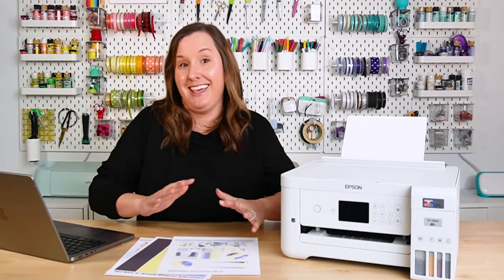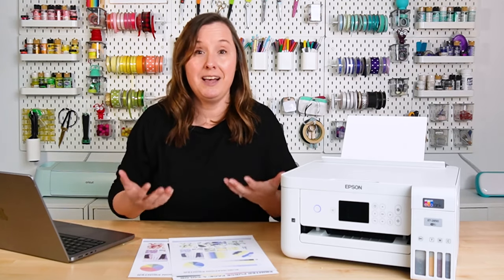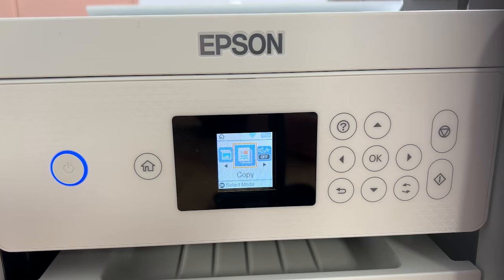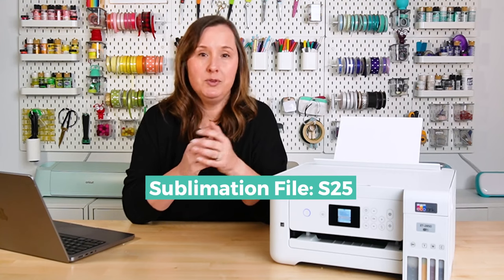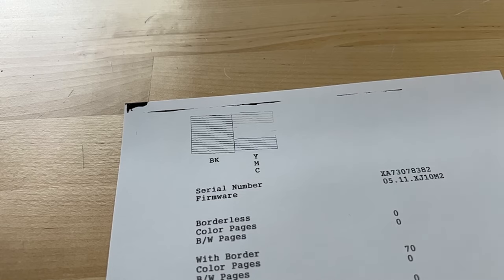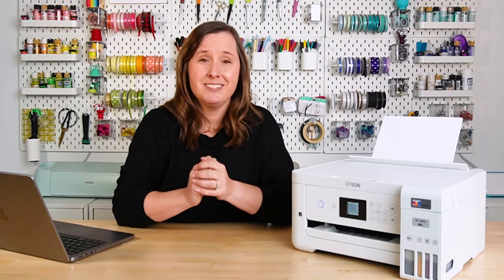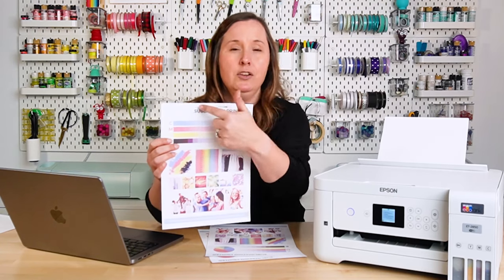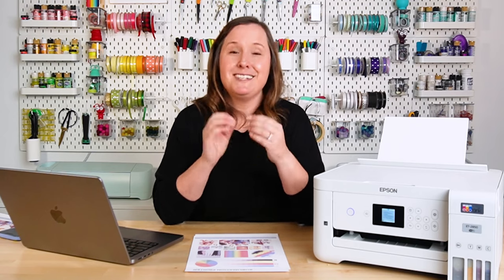How to Fix a Clog in a Epson EcoTank Sublimation Printer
Epson EcoTank printers that have been converted to sublimation often have issues with clogged printer heads. Here is my method for fixing an ink clog in an Epson EcoTank Printer!

and request the password/